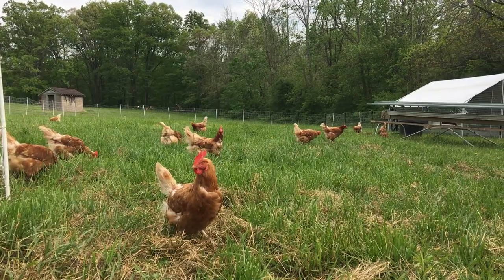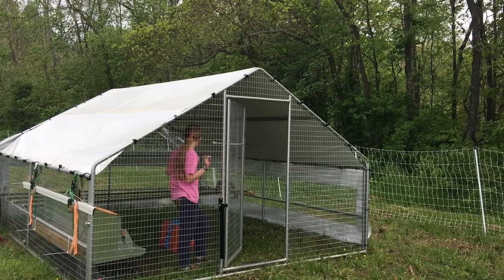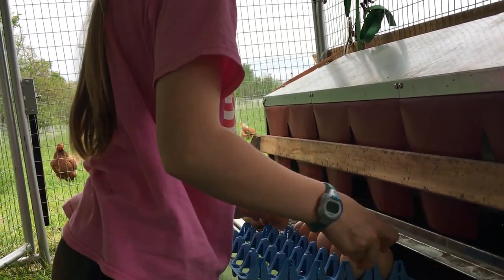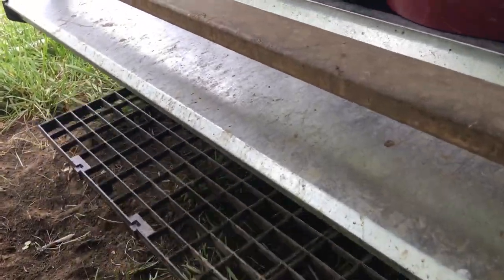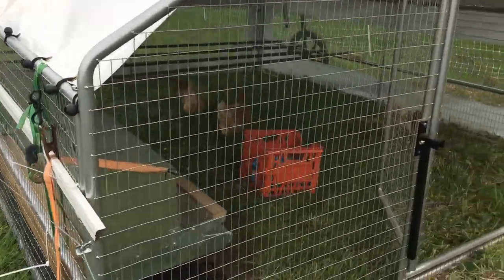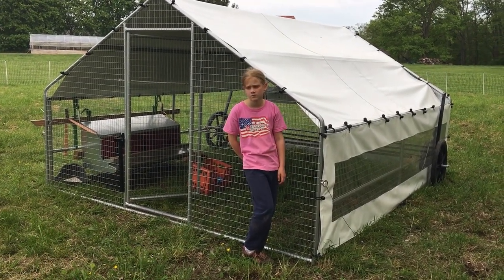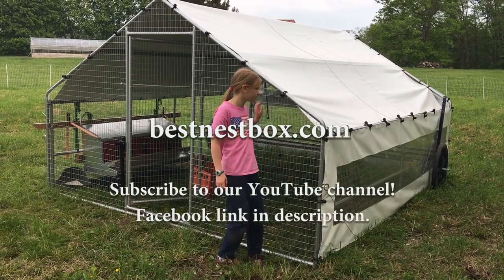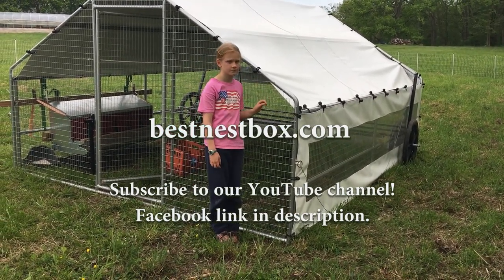Pasture Chicken Tractor Experiment with New Large Best Nest Box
Collect clean chicken eggs no matter what your coop setup!

We are continuing our experiments and trying out a chicken trailer that works well for the pasture! The new large Best Nest Box works wonderfully inside the chicken trailer, and we may even try a setup with it separate from the trailer - just testing out different setups to see what we like best.